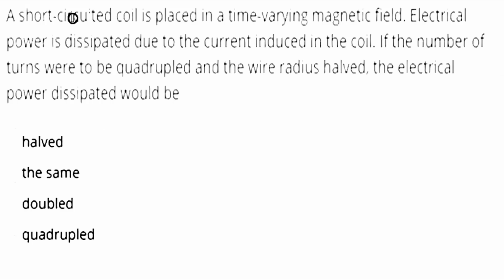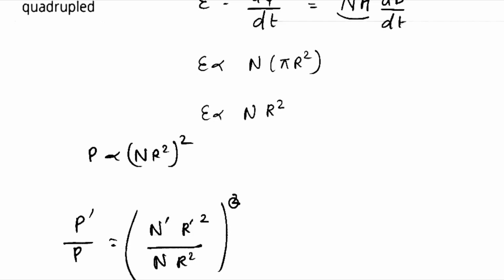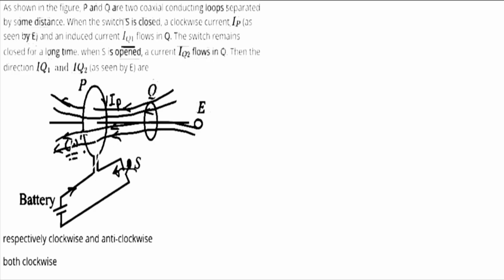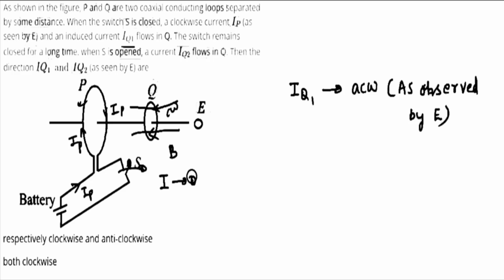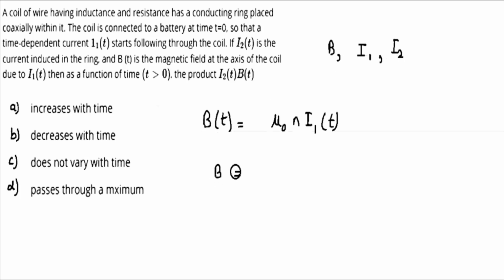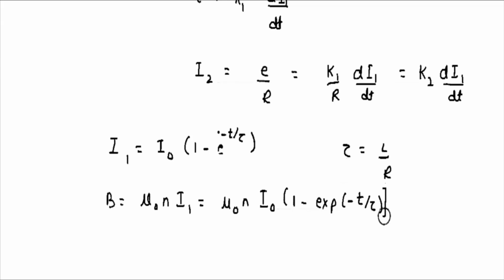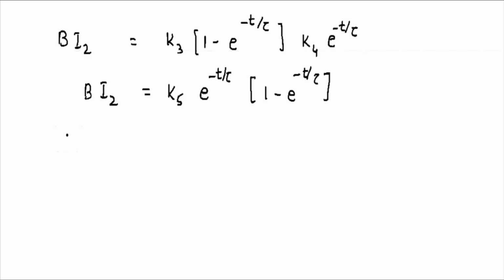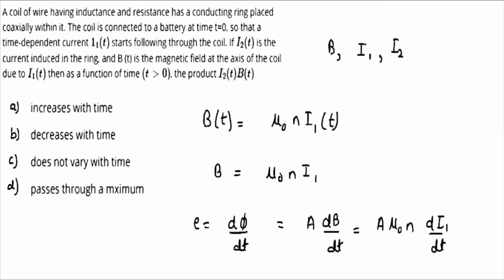Electromagnetic Induction {PART 5} Previous years JEE questions for complete Chapter